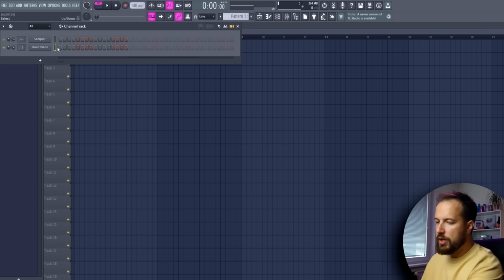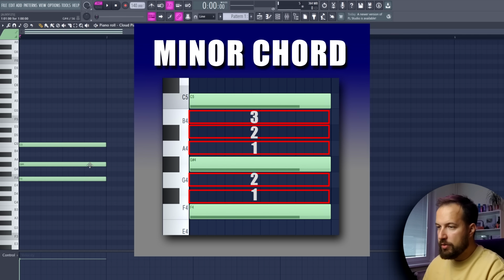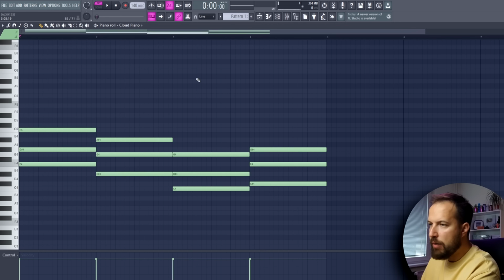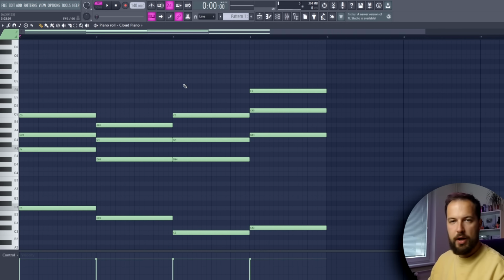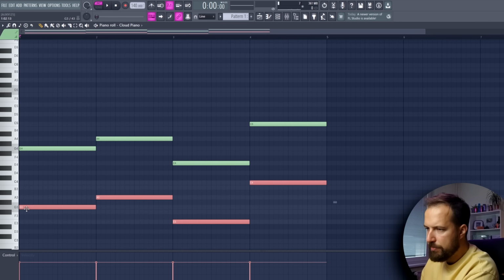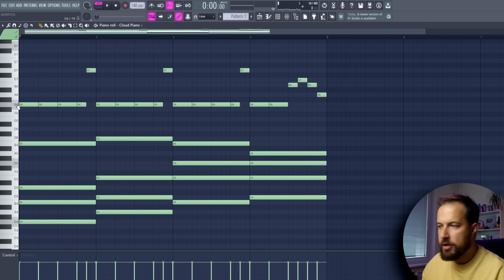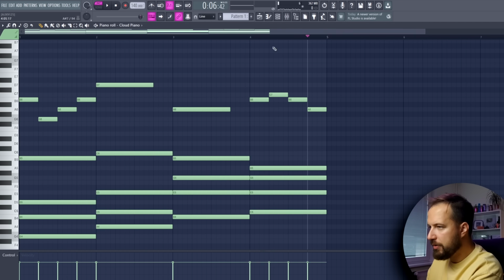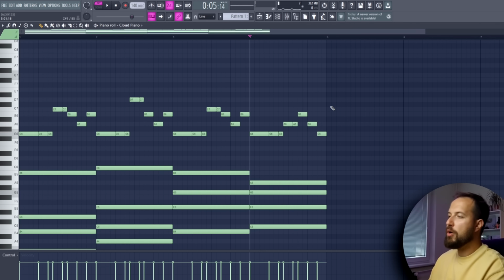Give me 12 minutes, and you'll be a pro at making chords & melodies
Give me 12 minutes and I'll teach you how to make chords & melodies and a full composition without knowing any music theory. We are using FL Studio 2025 and working in piano roll but any DAW will do.